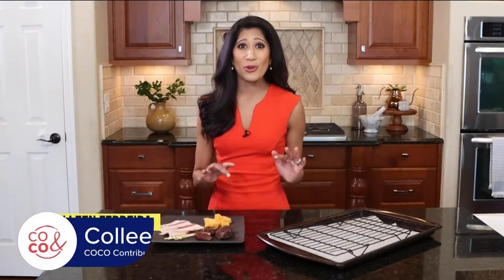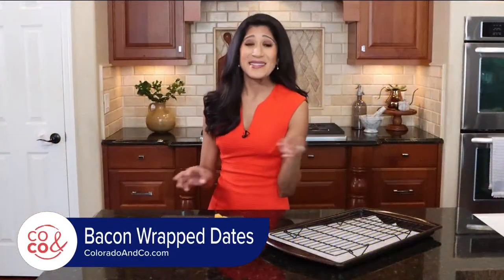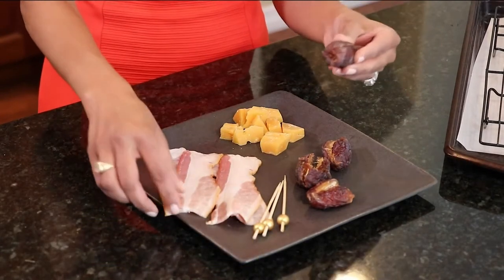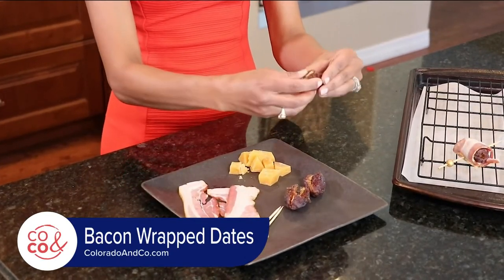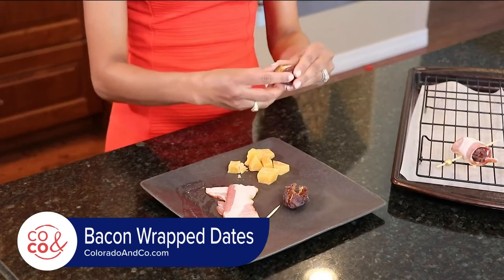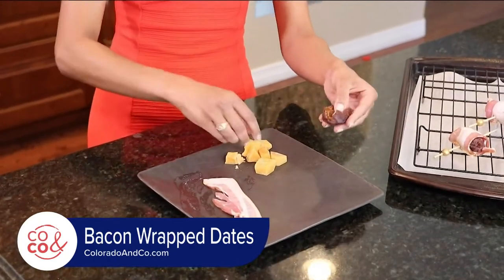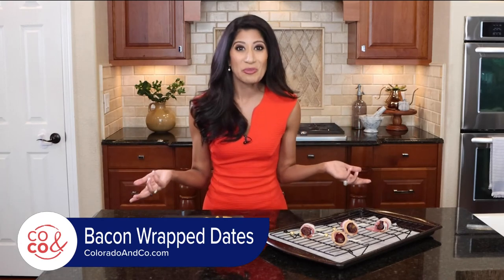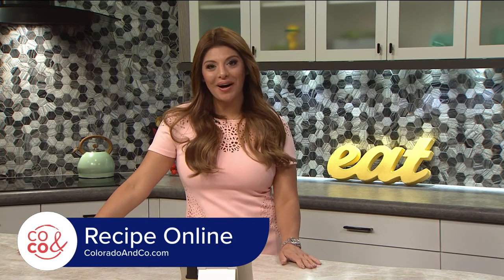Colleen Ferreira's Bacon-Wrapped Dates - July 28, 2022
Find more great recipes like this at ColoradoAndCo.com.